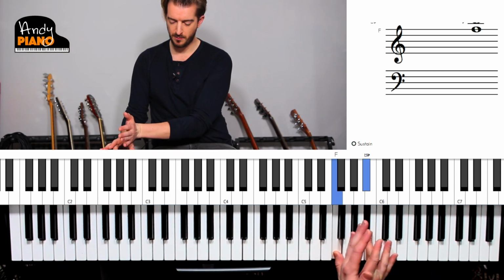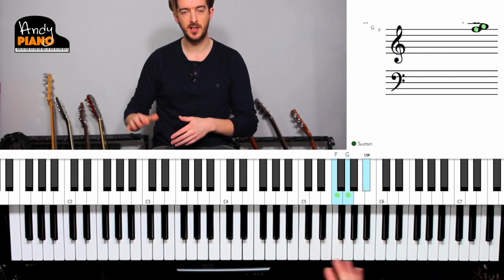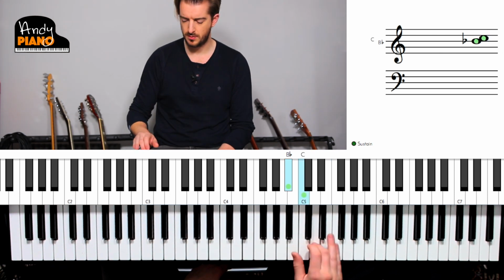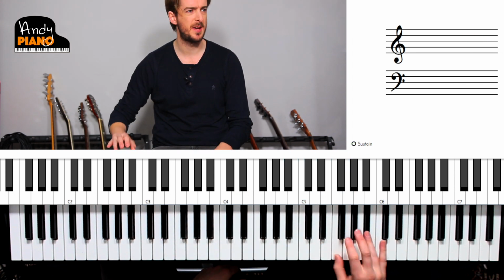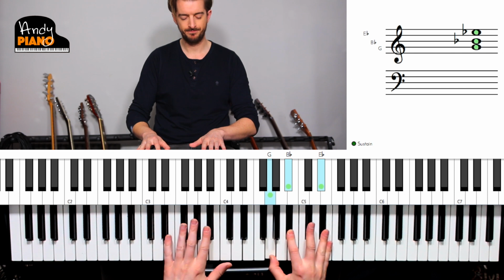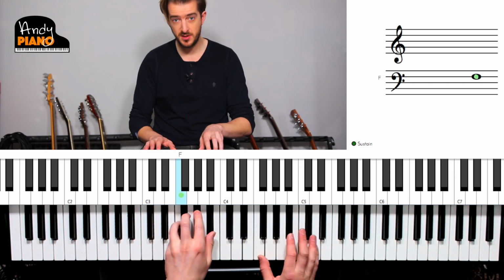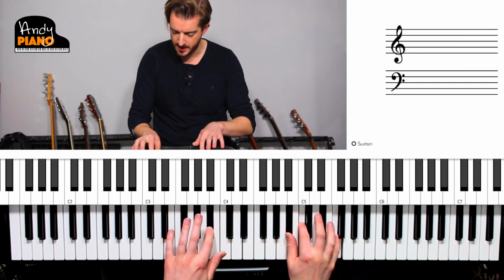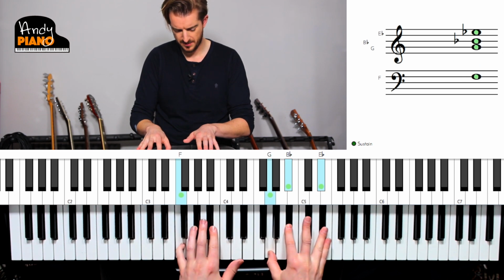Handbags and Gladrags Piano Tutorial // Piano Songs for Beginners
Need more help learning Piano? Try Flowkey

Here's how to play Handbags and Gladrags - one of my favorite and most iconic piano songs ever!

The songs was first released by Chris Farlowe back in 1967 (or so Wikipedia tells me!). Many people know the Rod Stewart version from the 70s or the Stereophonics version from the early 2000s. It's also well known as the theme tune to the UK version of the TV series The Office starring Ricky Gervais.

Personally, I grew up with the Stereophonics version, so my tutorial is most accurate to that version, but they're all very similar. We're in the Key of Bb major, and this tutorial just covers the main piano part.

Want a part 2 to this video teaching the rest of the song? Let me know!

RECOMMENDED GEAR
- Ideal Starter Electric Piano
- Electric Piano used in this video
- Recommended premium electric piano

- Great Keyboard Stand
- Andy's Sustain Pedal (essential)
- Adjustable Piano Stool